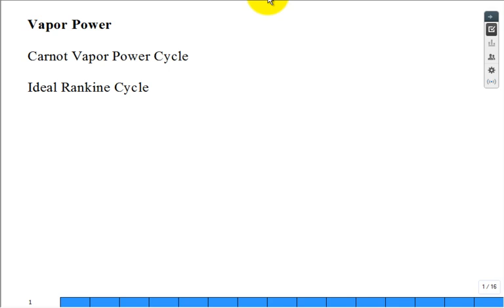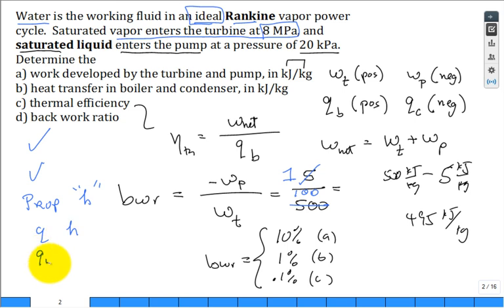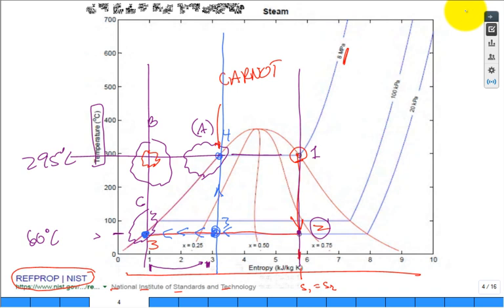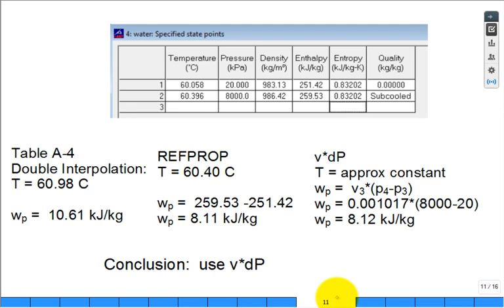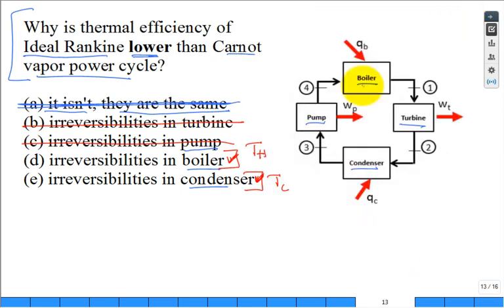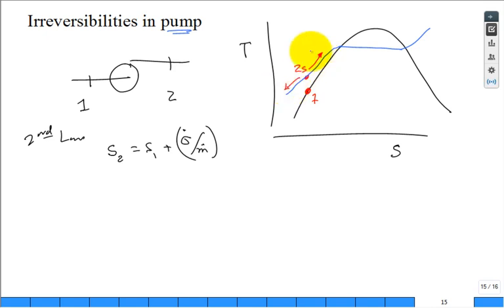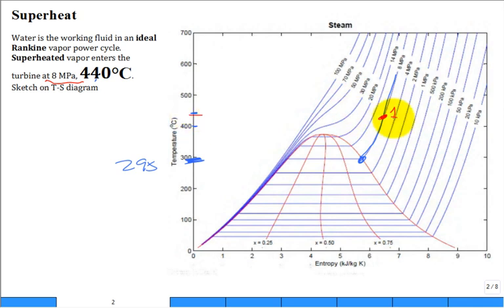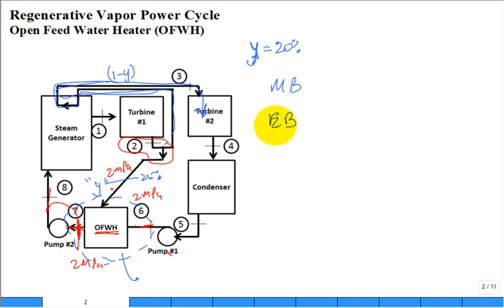Rankine vapor power cycle Spr19